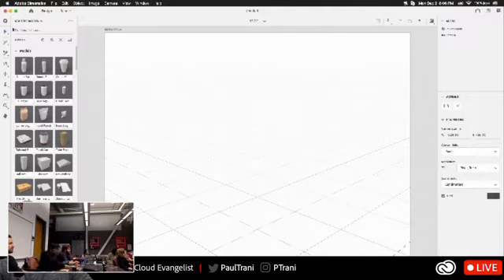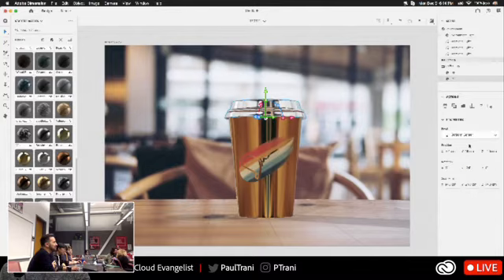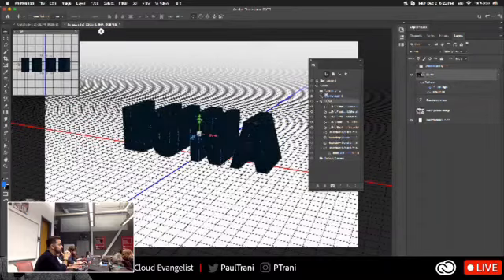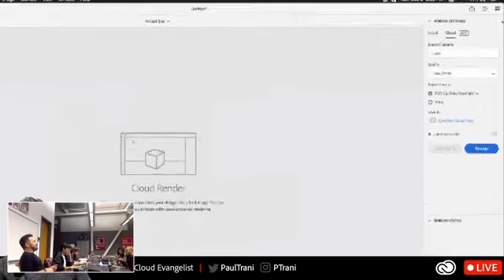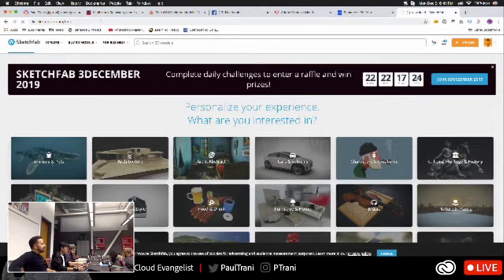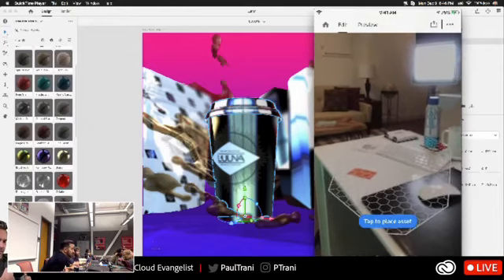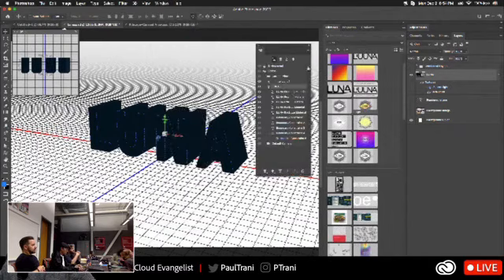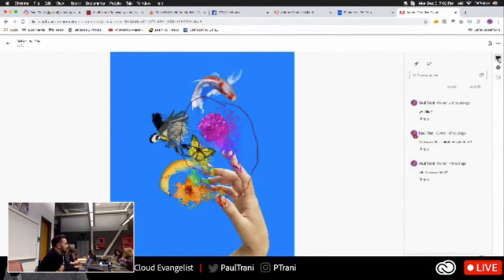Adobe Dimension with Paul Trani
Adobe's Paul Trani joins us to demo the Dimension app!